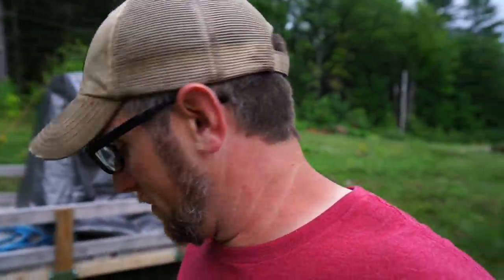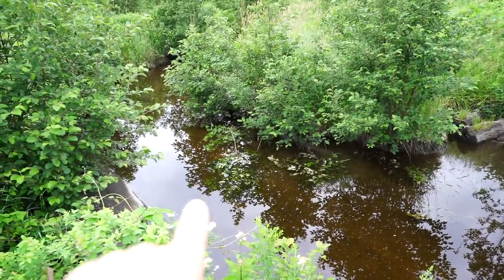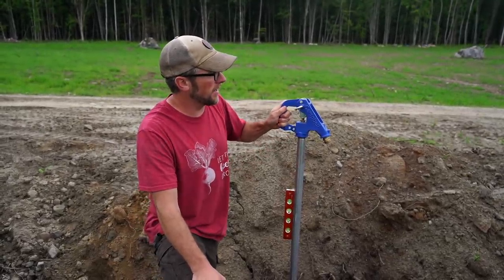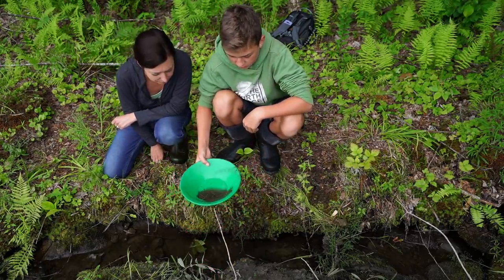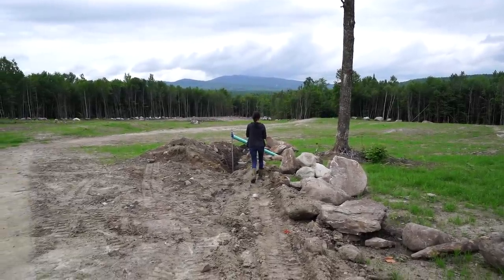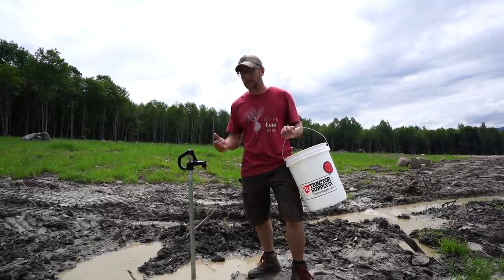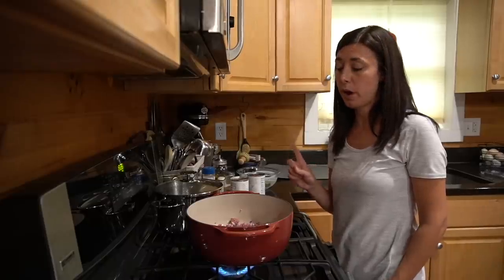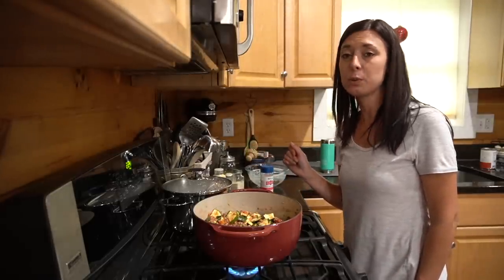DID We JUST WASTE all of OUR TIME & MONEY!?! Testing Our DIY GRAVITY FED Water System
Today we finally test to see if our DIY gravity fed water system has enough pressure to get water to the frost free hydrants, if it doesn't work we have wasted a lot of time and money.